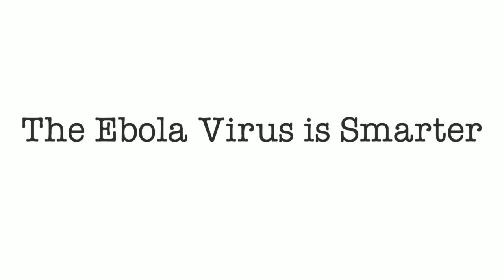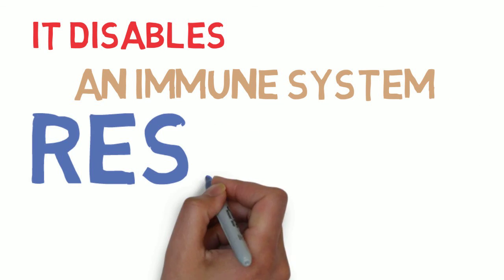THE EBOLA VIRUS